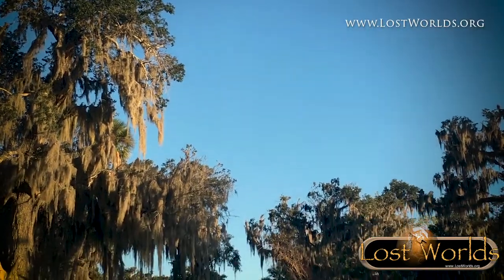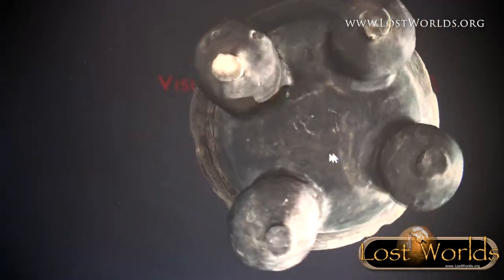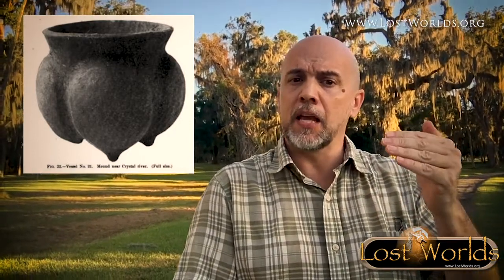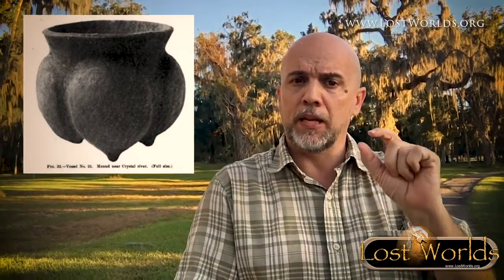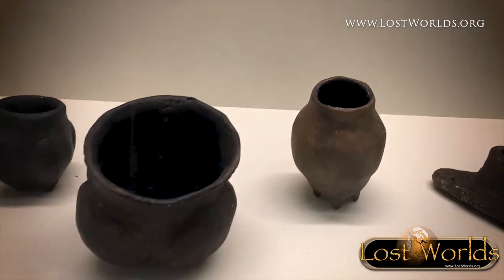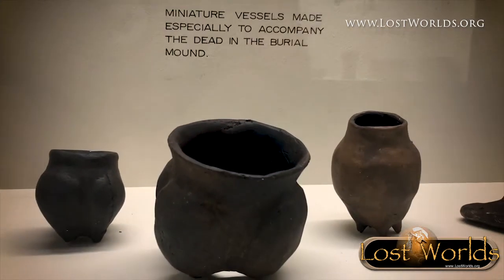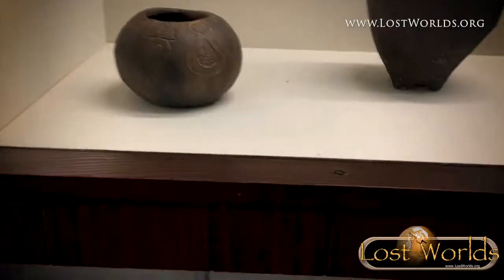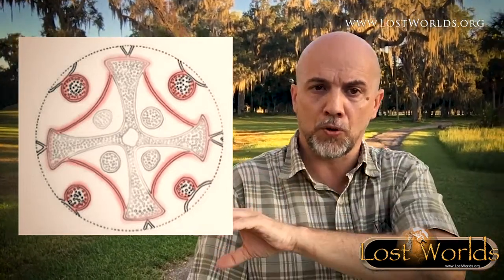Crystal River-Mayan Connection | Part 1: Central Burial Mound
Was there a Mayan connection to the Crystal River site in Florida? What is the evidence of this connection? In this series of videos I will take you on a tour of the Crystal River Archaeological State Park and highlight the evidence I've found that proves a Mayan connection to this site. In Part 1, I discuss the central burial mound and the pottery found in this site featuring Mayan Venus glyphs.